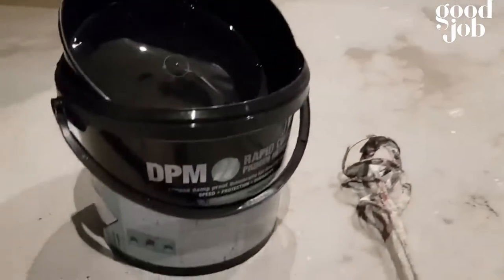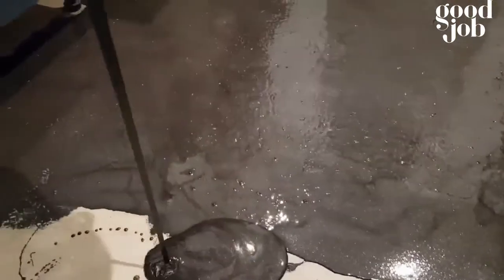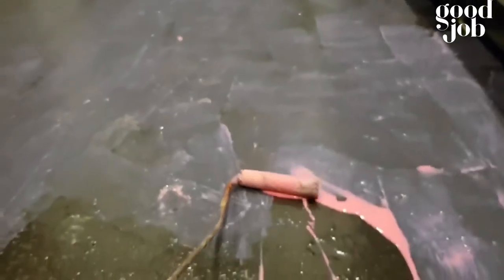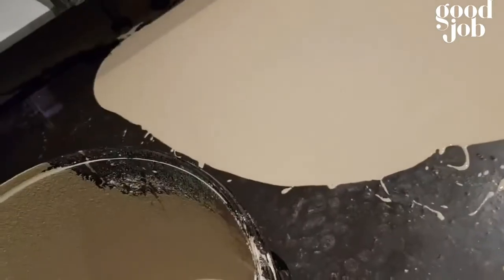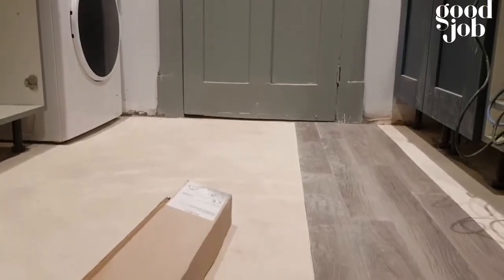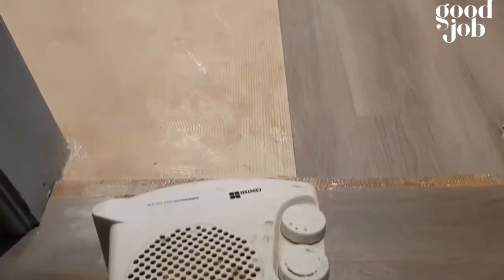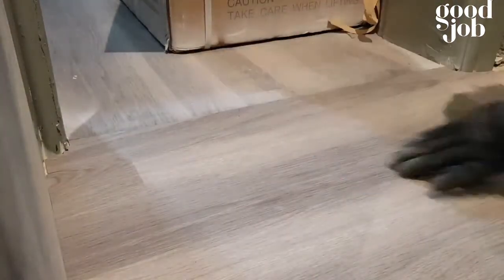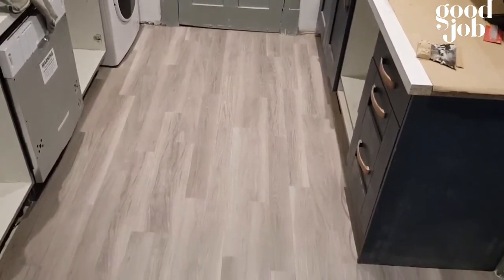installation of Amtico flooring with preparation methods _ Dpm + screed levelling compound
Done by Mostaffa Asghari. At Bespoke Flooring Solutions Ltd
کار و نصب  فرش های زیبای پلاستیکی چوب نما